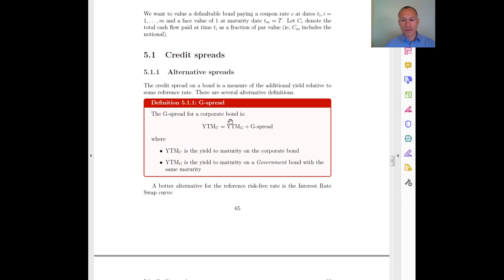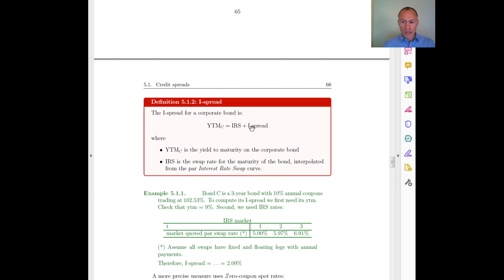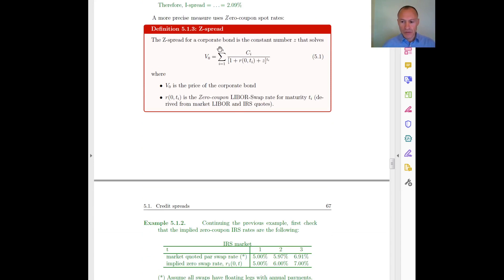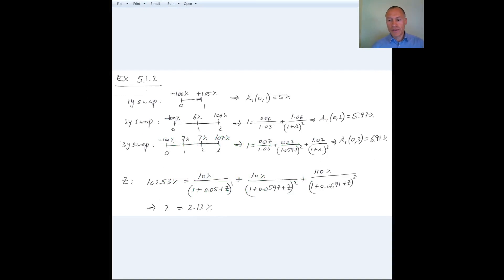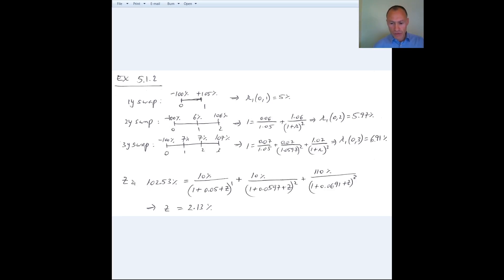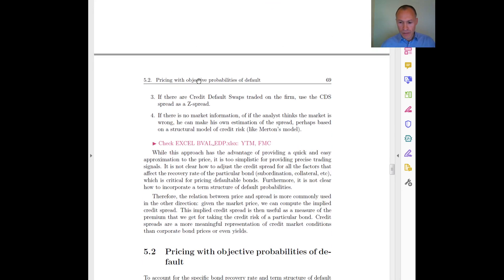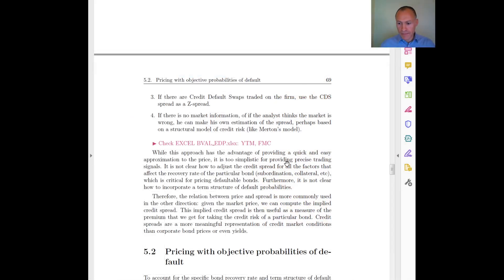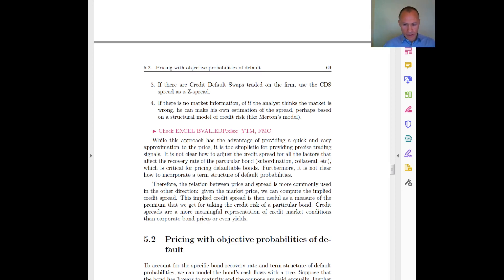Credit Risk 09 Credit Spreads 20200420